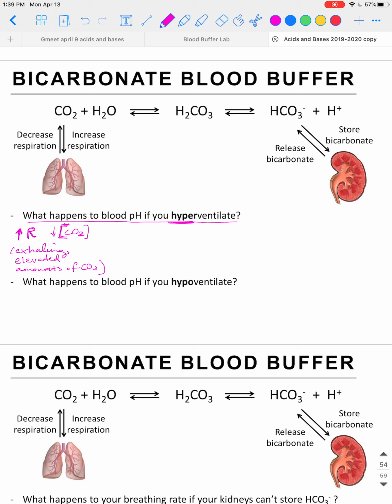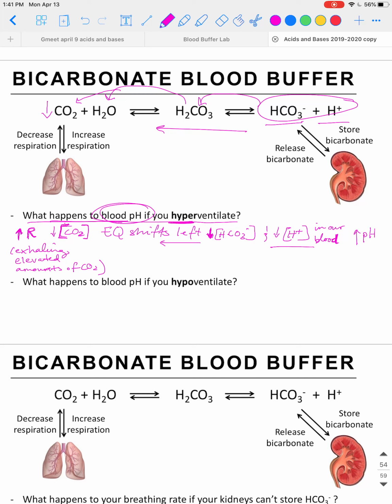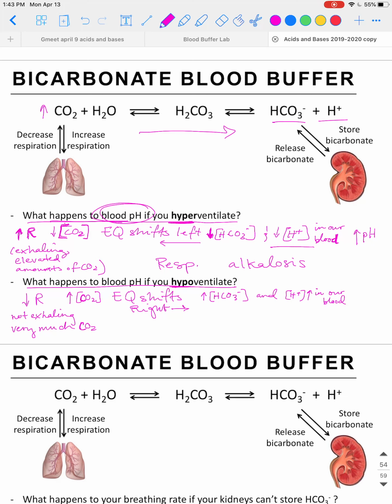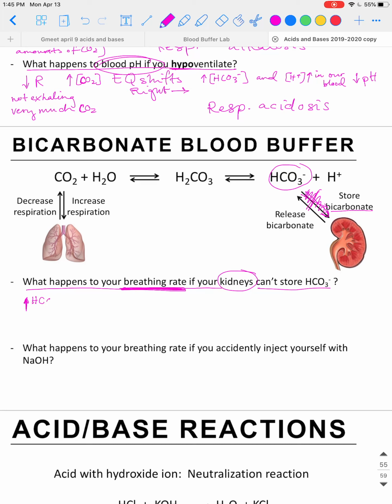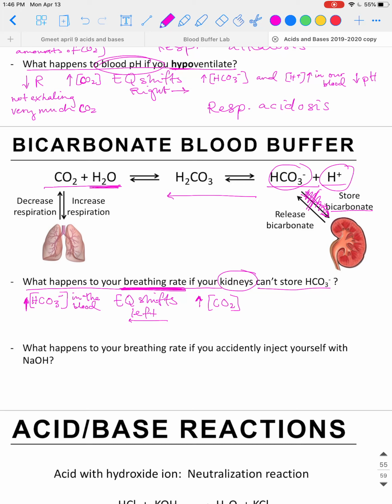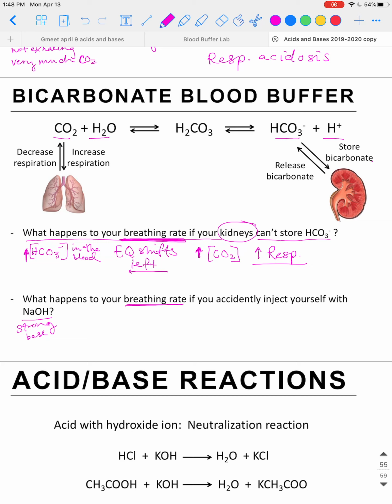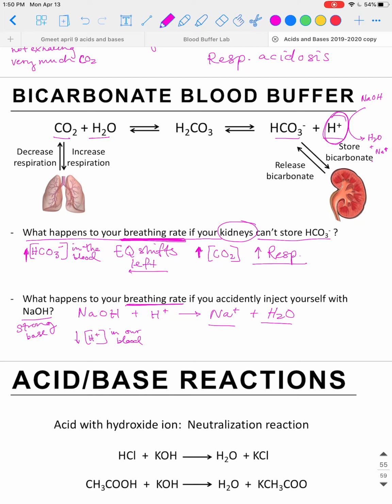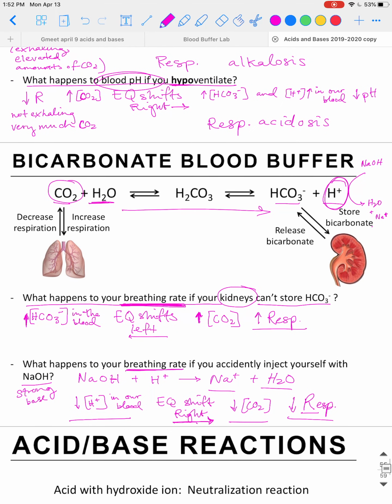Acids and Bases 23 Blood buffer system